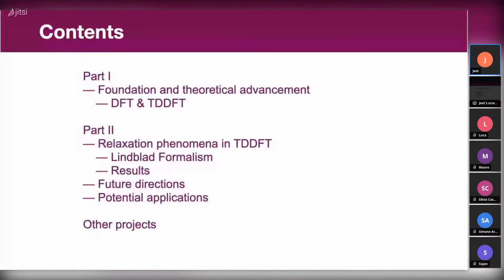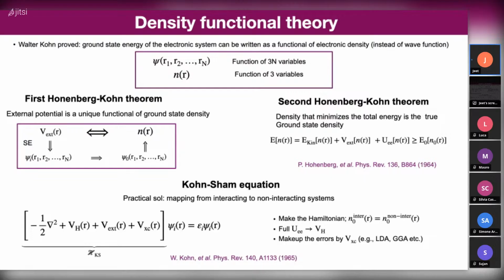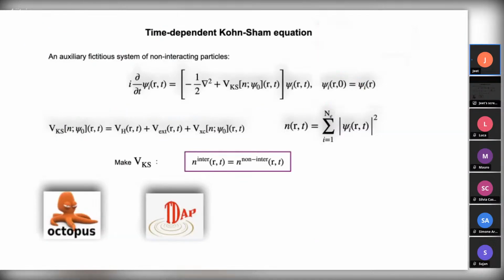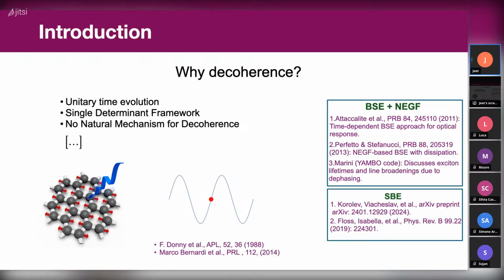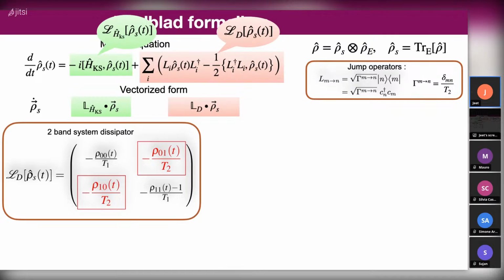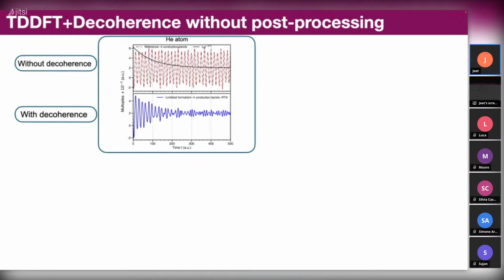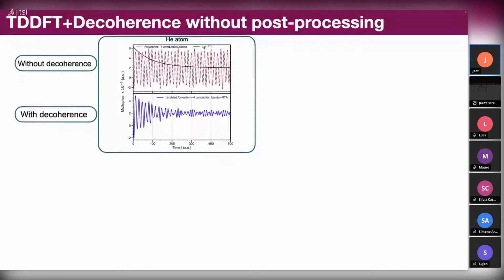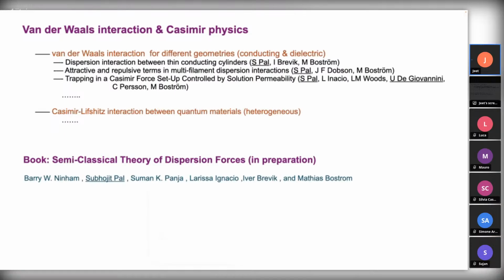Subhojit Pal: Decoherence in time-resolved spectroscopies with TDDFT